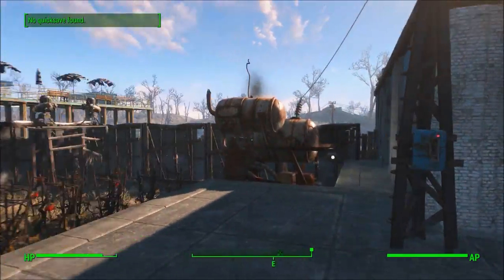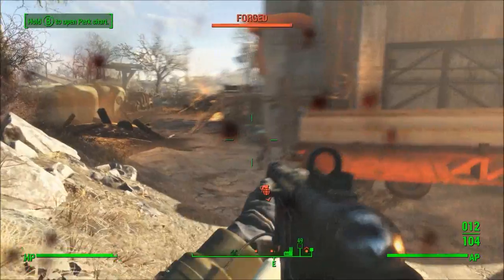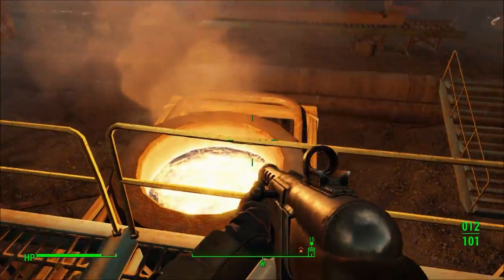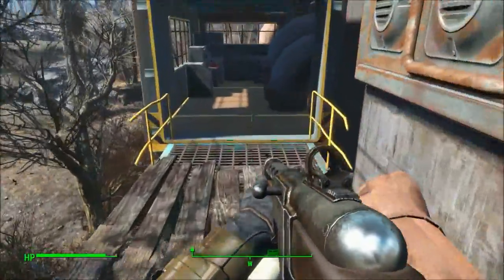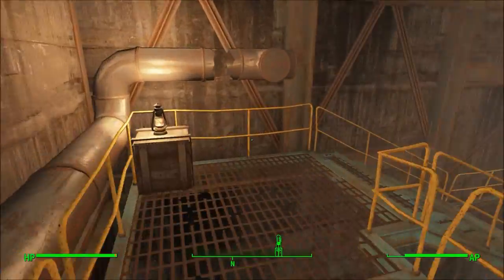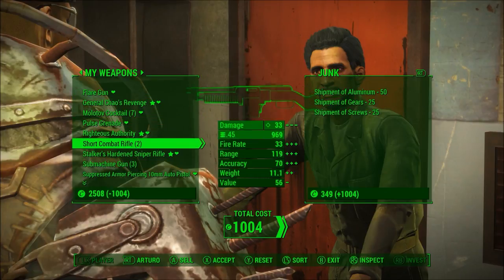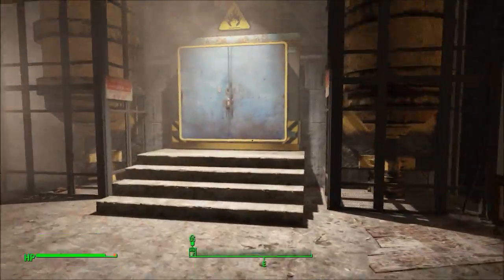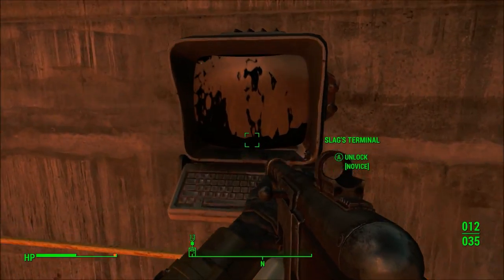Fallout 4 | Full Lets Play in 1080p | Saugus Ironworks | #25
Hello folks & welcome to my daily let's play for Fallout 4.
We will cover everything in the game from crafting weapons & armor to building an epic base, taking out mutants, raiders etc and surviving day to day & side by side, so hit that subscribe button for all your daily let's play video's with me DDoubleTap. Enjoy :)

Want to leave a comment? Feel free as I read them all